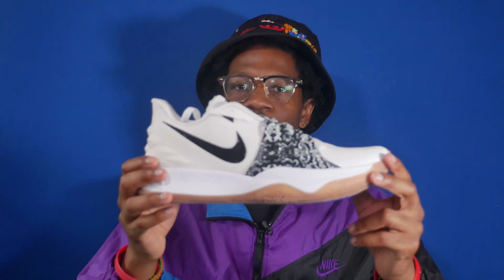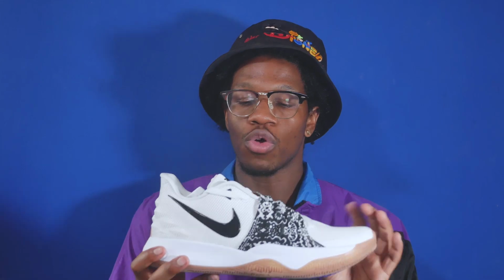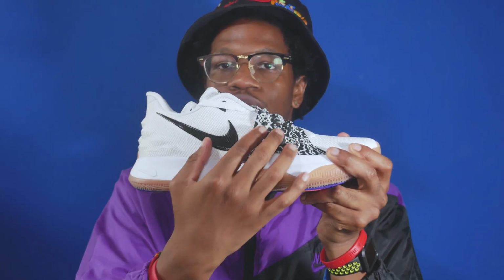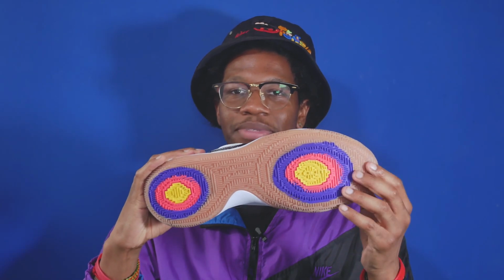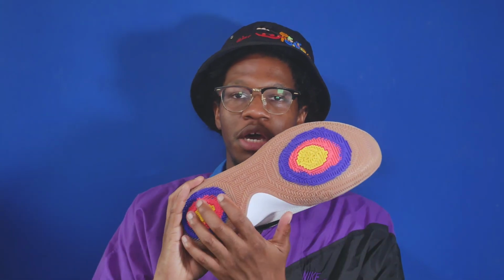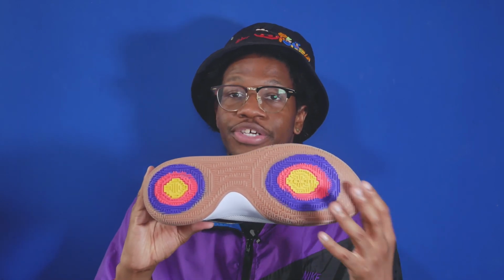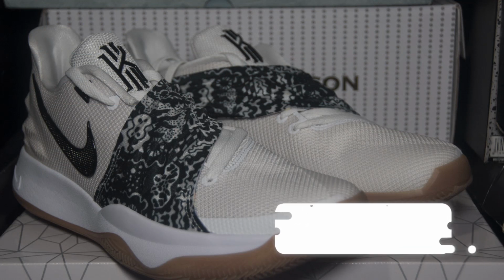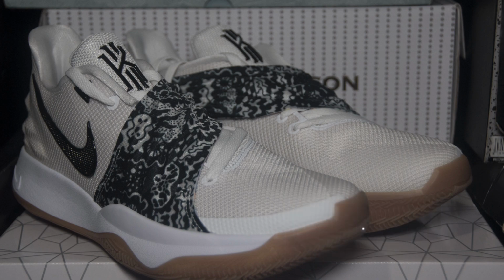Nike Kyrie Low 1 'Black/White' | Solepost Unboxings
John from Solepost unboxes and reviews the Nike Kyrie Low 1. This pair is Kyrie's first low top Signature Shoe, and features elements from past Kyrie models. The Nike Kyrie Low 1 "Black/ White" hits Nike retailers and Nike.com on July 15, 2018 for $120.